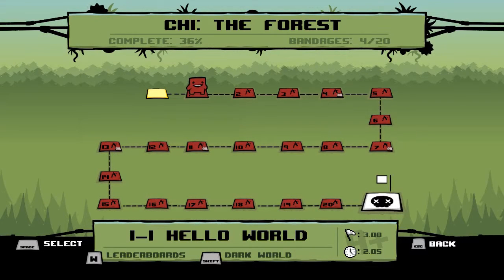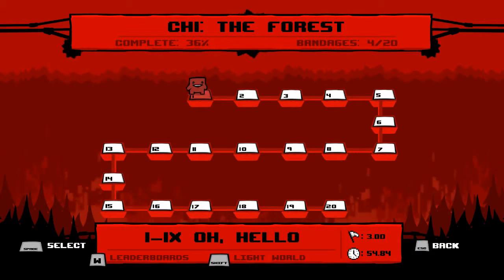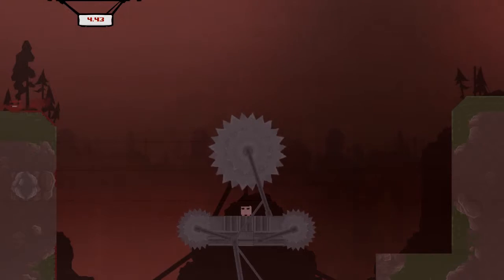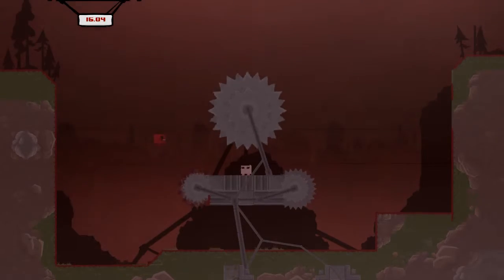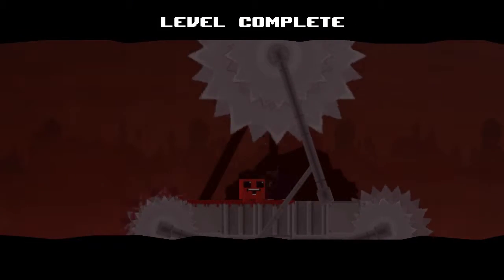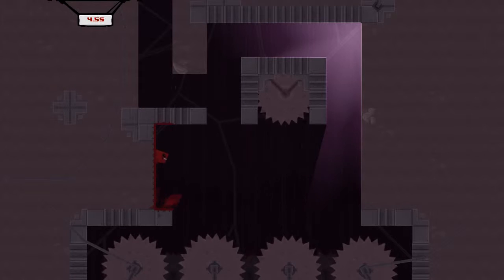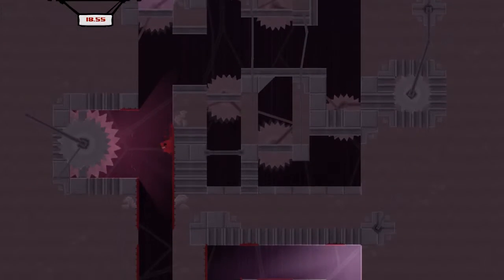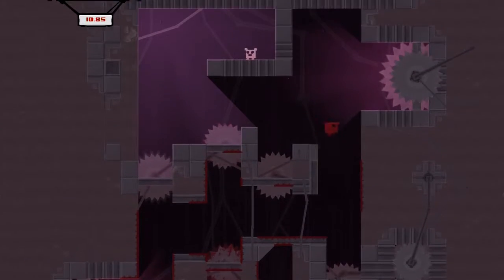Let's Play: Super Meat Boy (20) - Chapter 1B/1-5 - Spiked Wheels Make Everything Darker!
And harder apparently